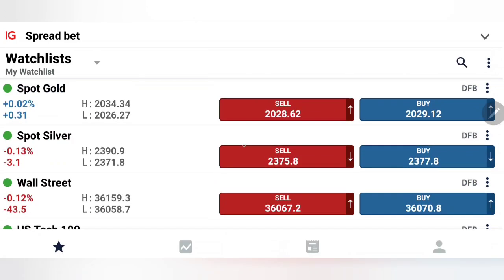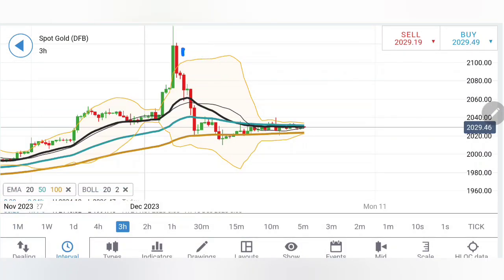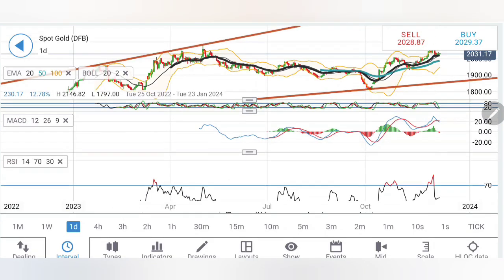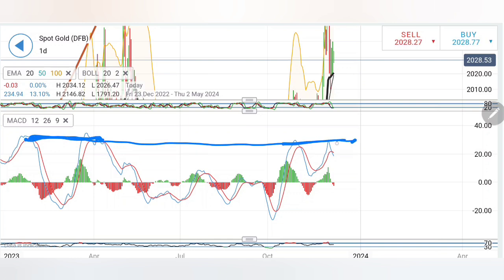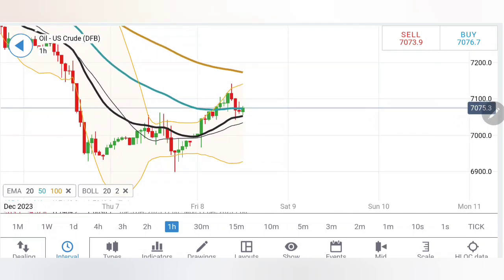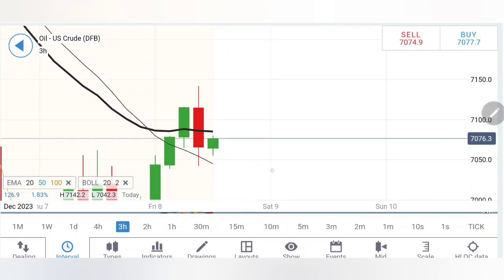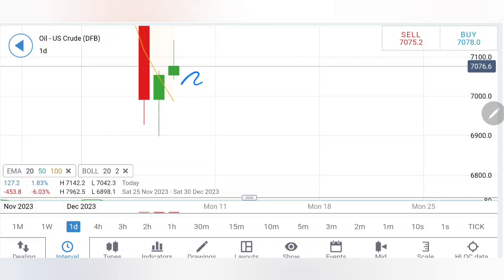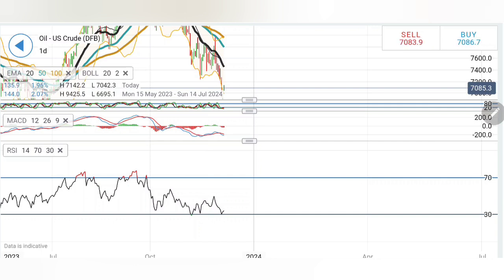NFP News Trading-GOLD XAUUSD Trading Signal | Gold Price Prediction Today 8 Dec |Crude Oil News Live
Hello Everyone,

1. What distinguishes the XAU and USD?

2. What does "Gold ETF" mean?

3. Why would someone use the trading pair XAU/USD?

4. What frequency do XAU/USD pairs trade?

5. How does trading in XAU/USD work?

6. Why is xauusd used?